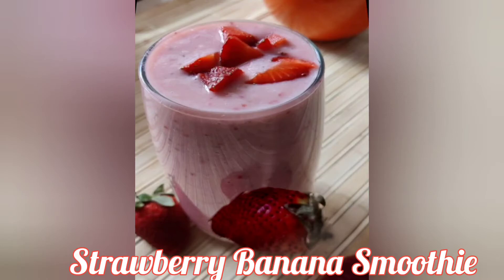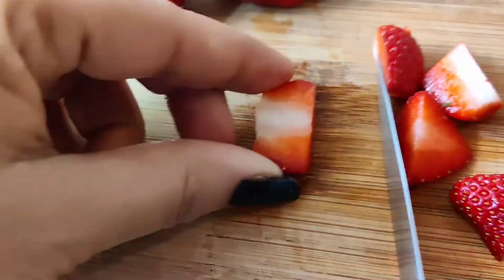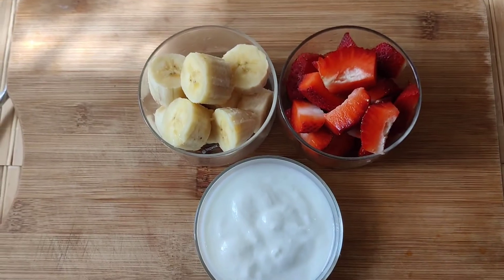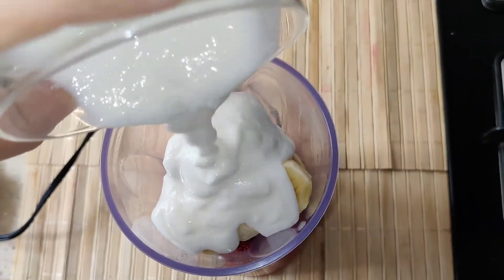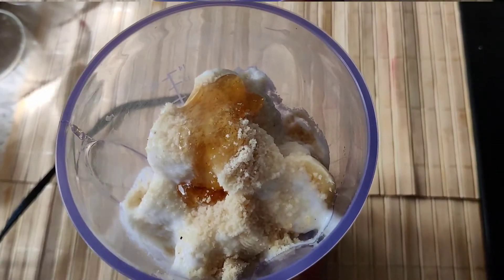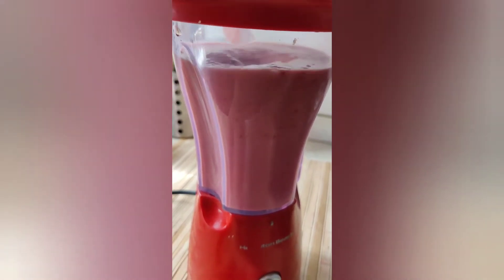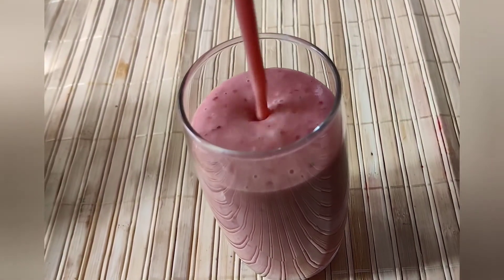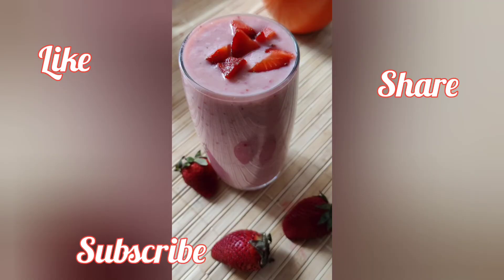Strawberry Banana Smoothie/Banana Smoothie/How to make fruit Smoothie/Easy smoothie recipe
Strawberry Banana Smoothie/Weightloss Drink/Banana Smoothie/How to make fruit Smoothie/Weightloss Drink/low cal drink/Healthy Breakfast/strawberry Shake/gluten-free drink/suger free drink/Honey drink